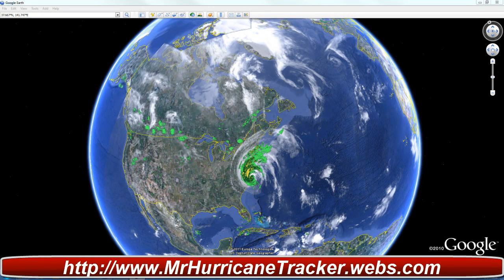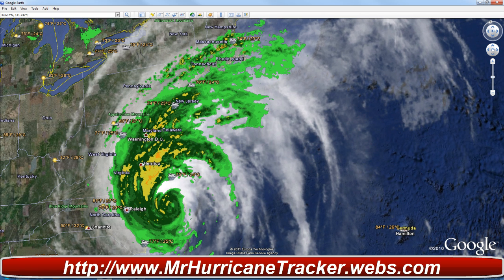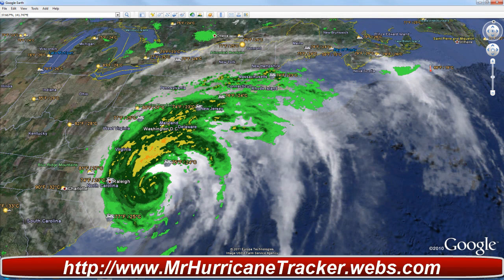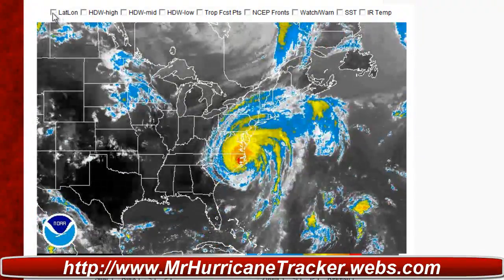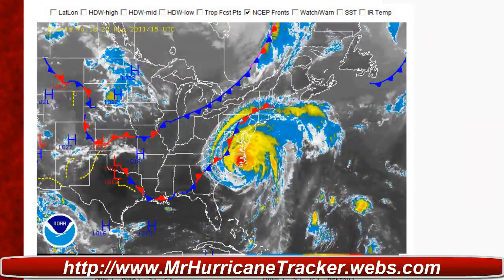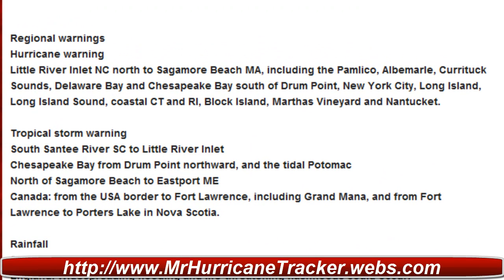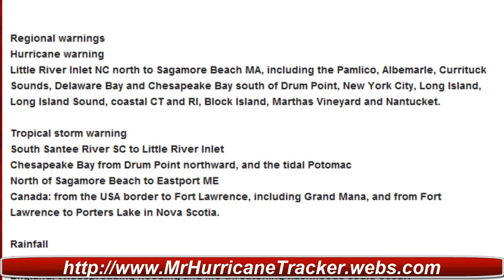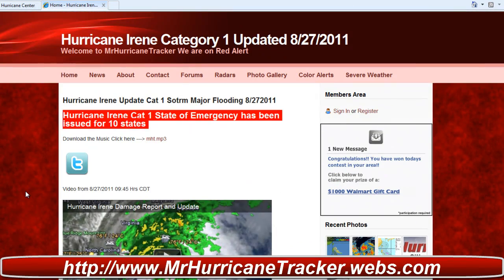Hurricane Irene Major Flood Maker and Corrected Advisory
HURRICANE Irene / 09L
Warning 29A from NHC for 1800 GMT
Location 45 miles WNW of Cape Hatteras, South Carolina
Movement 015° (NNE) at 13 knots
Maximum winds 75 knots
Threatened landmasses East coast USA, eastern Canada
Next advisory from NHC at 2100 GMT

Irene has made landfall in North Carolina and is moving north northeast along the coastline of the eastern USA to make a second landfall in New England. The hurricane appears to be on a weakening trend, which will continuing right the way through its passage up the East Coast. Irene will undergo extra-tropical transitioning over eastern Canada and move away northeast.

Regional warnings
Hurricane warning
Little River Inlet NC north to Sagamore Beach MA, including the Pamlico, Albemarle, Currituck Sounds, Delaware Bay and Chesapeake Bay south of Drum Point, New York City, Long Island, Long Island Sound, coastal CT and RI, Block Island, Marthas Vineyard and Nantucket.

Tropical storm warning
South Santee River SC to Little River Inlet
Chesapeake Bay from Drum Point northward, and the tidal Potomac
North of Sagamore Beach to Eastport ME
Canada: from the USA border to Fort Lawrence, including Grand Mana, and from Fort Lawrence to Porters Lake in Nova Scotia.

Rainfall
6 to 10 inches, locally up to 15 inches from eastern NC into the Mid-Atlantic states and New England. Widespreading flooding and life-threatening flashfloods could occur.

Storm surge
5 to 9 feet above groundlevel in the hurricane warning area in NC, including the Albemarle and Pamlico Sounds.
4 to 8 feet above ground level from the NC/VA border north to Cape Cod, including Chesapeake Bay and tributaries.
Large, destructive and life-threatening waves will accompany the storm surge

Surf
Lifethreatening surf and rip-current conditions are likely along the coast.

TornadoesIsolated tornadoes are possible over southeastern VA, eastern MD, DE and southern NJ this evening (local time).